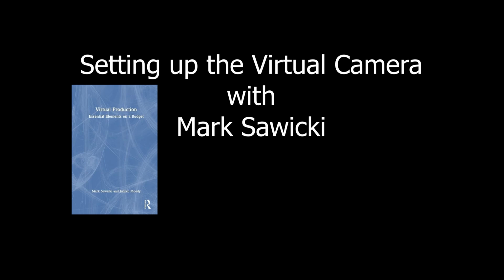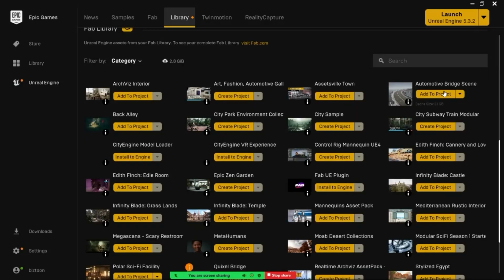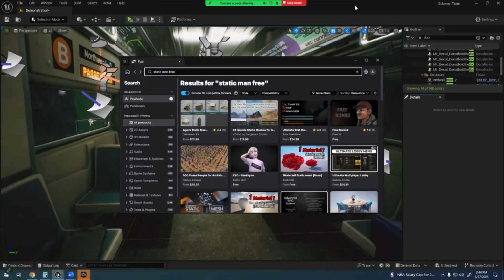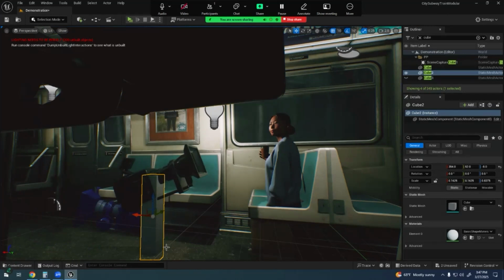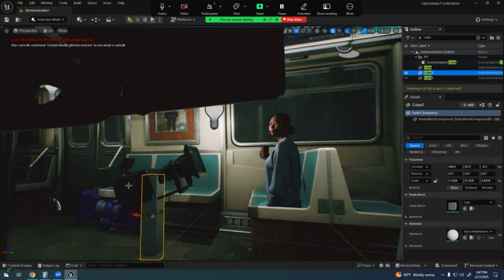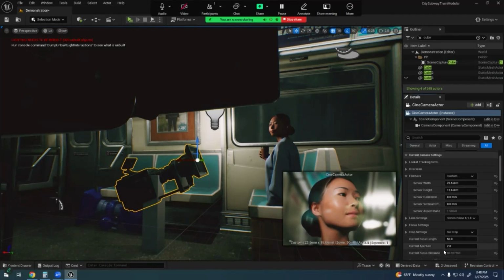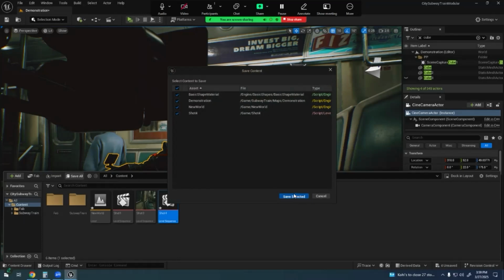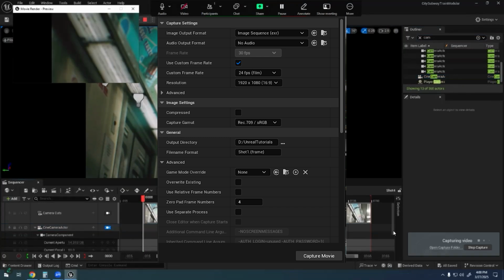How to match a virtual camera to a live action camera.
Subscribe @VPQuest  This step by step tutorial shows the process of creating a virtual camera in Unreal that matches the sensor size and focal length as well as the camera position in space of a live action camera so that both the live action and the Unreal background will match in lighting and perspective.
Color Correction